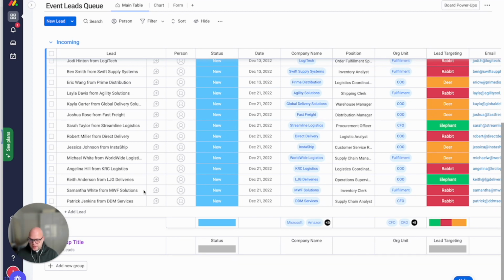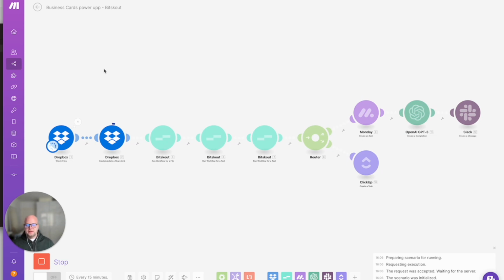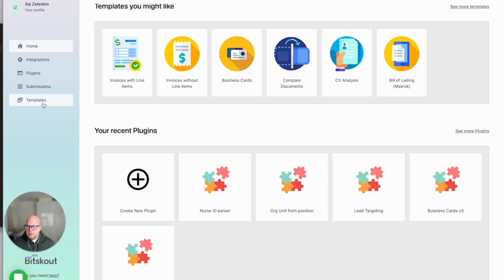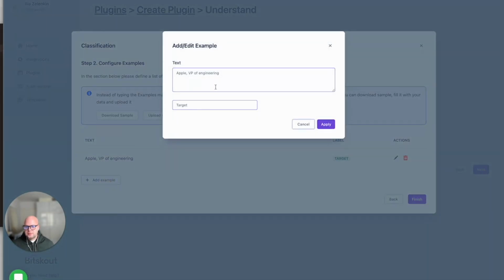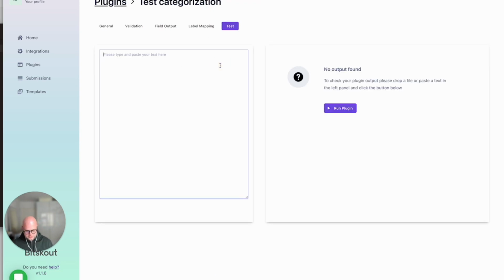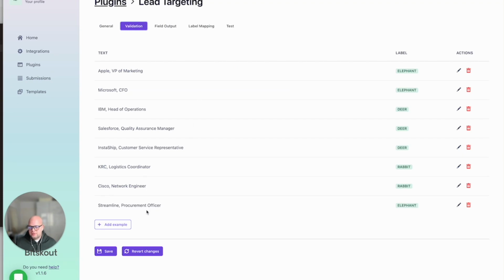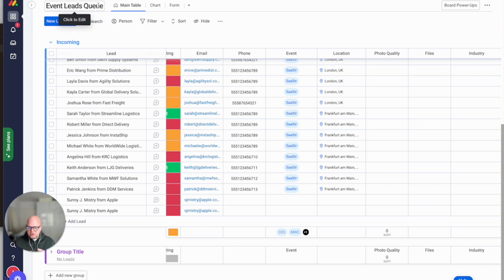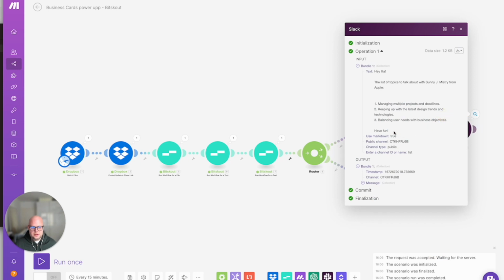Bitskout v2 - Create Leads Dashboard from Business Cards with Make, Monday.com and openAI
In this video we will demonstrate how using Bitskout, Make and Monday.com you can create a real-time lead dashboard from business cards photos that your team collects during events.

We will also use openAI to generate the conversation starters for us tailored to a person position and our value prop.